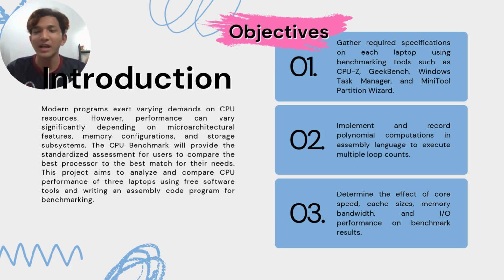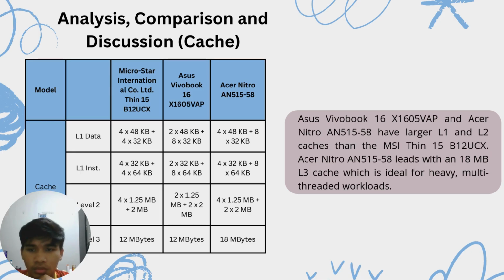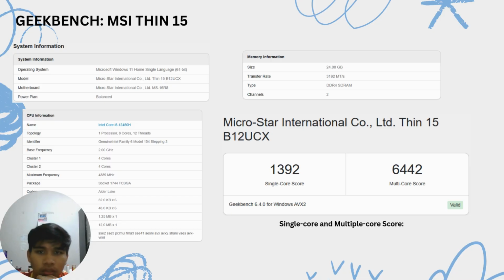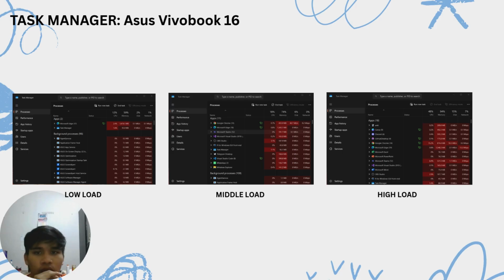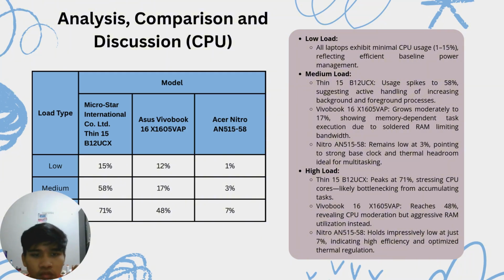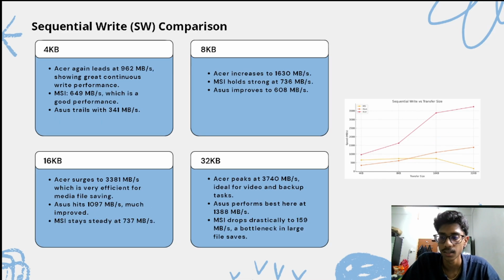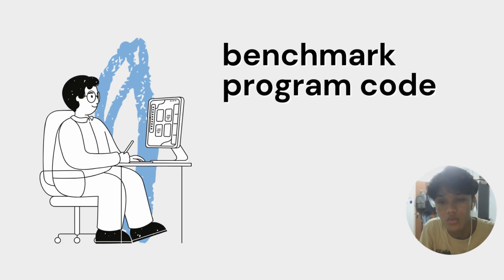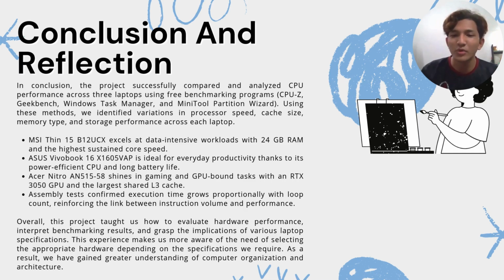PRESENTATION FINAL PORJECT - COA SECTION 08, GROUP 02